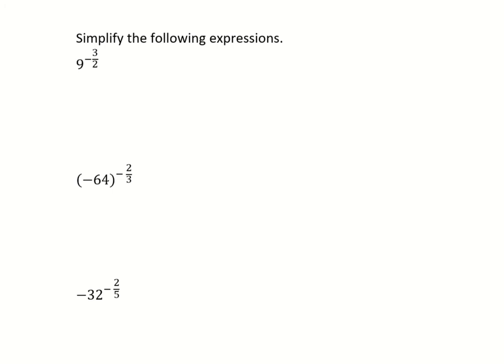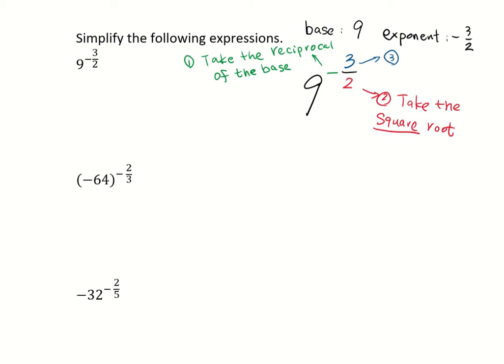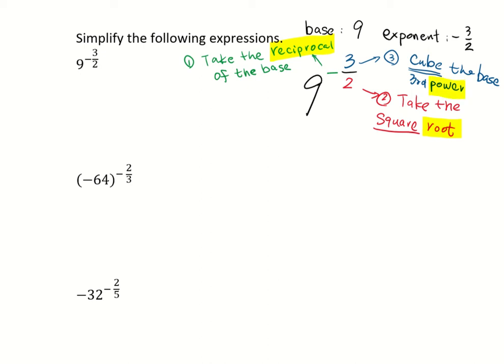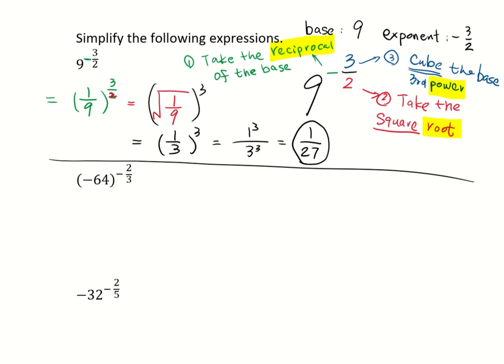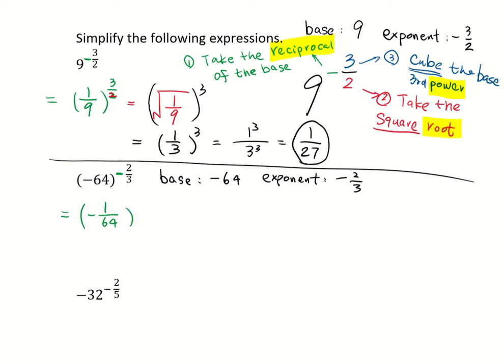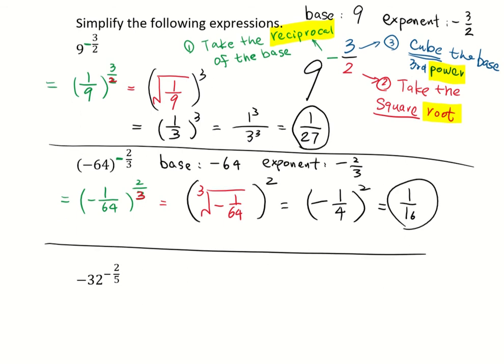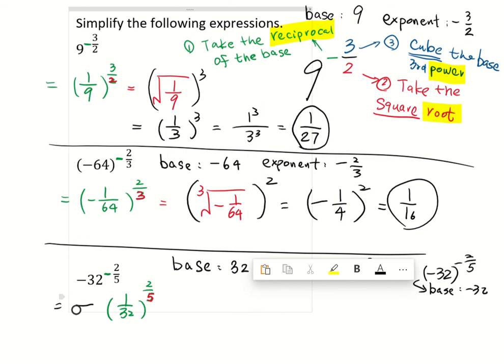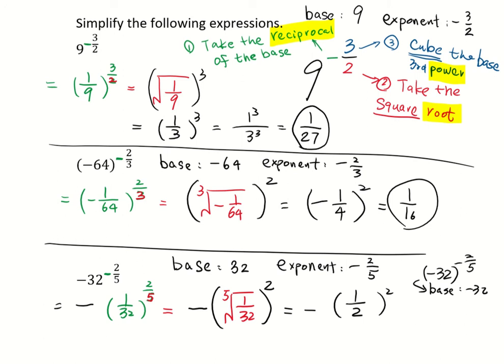Rational Exponents: Example